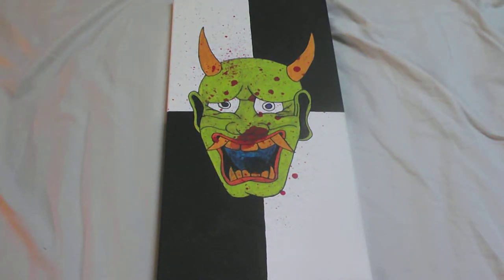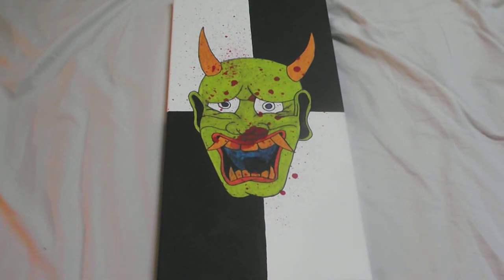Devil mask canvas painting